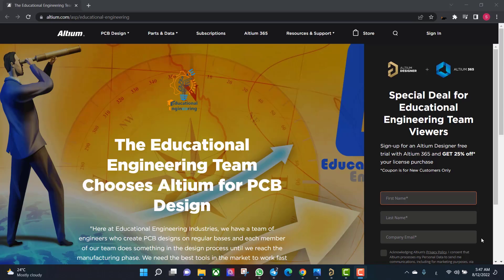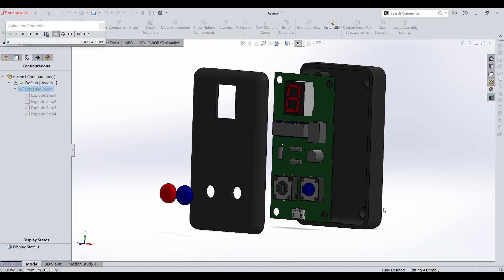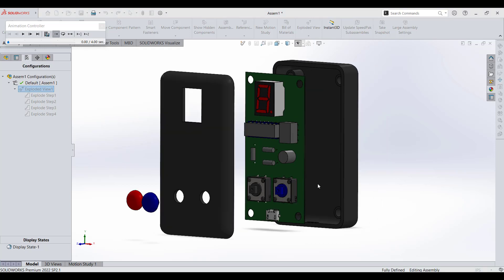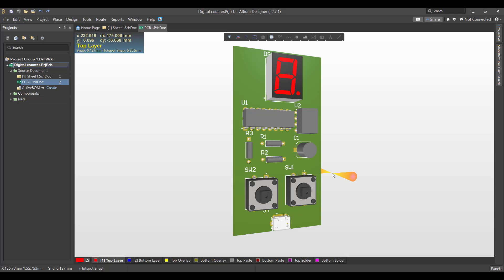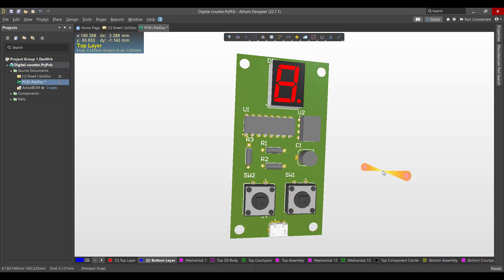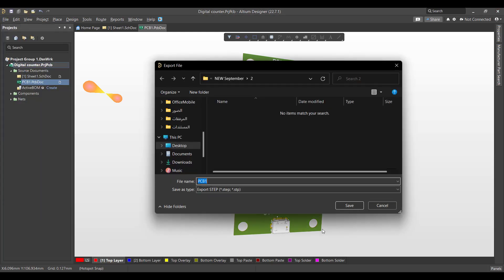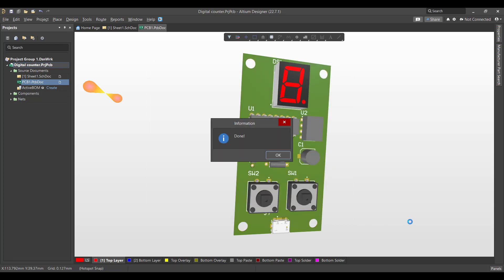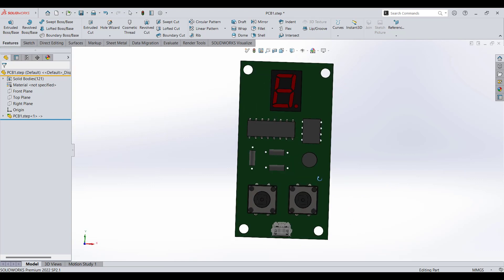How to quickly and easily extract step files from Altium designer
If you've ever needed to get a STEP file out of Altium Designer, you know it can be a bit tricky. This video will show you how to do it quickly and easily. Watch the video to learn how to extract a STEP file from Altium Designer.

In this video, we'll show you how to extract a step file from Altium Designer. This is a handy way to get 3D data of your PCB design for use in other applications.

To extract a step file from Altium Designer, you will need to use the "Export" feature. This can be found under the "File" menu. When you select "Export", you will be given a number of options. Select "STEP AP242 (*.stp)" from the list of options. This will export your design as a STEP file, which can be imported into other CAD software.